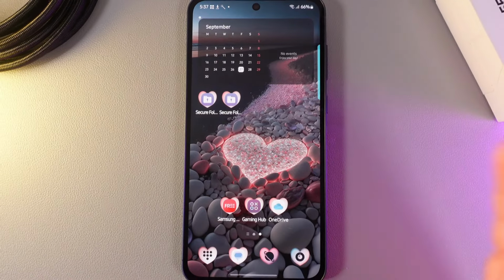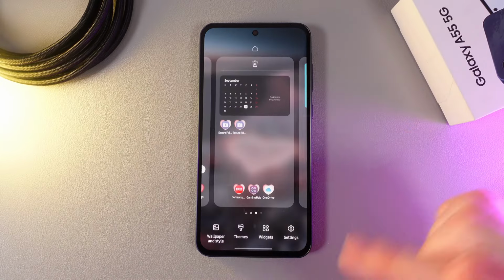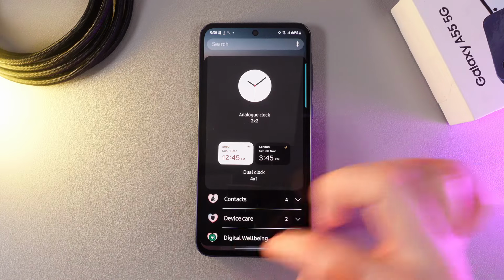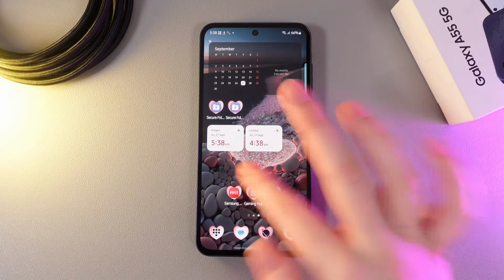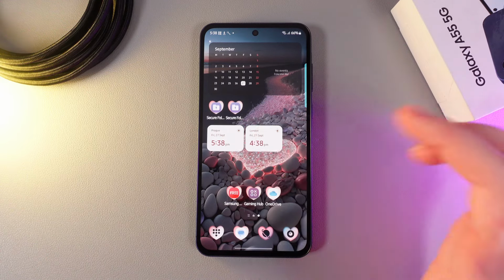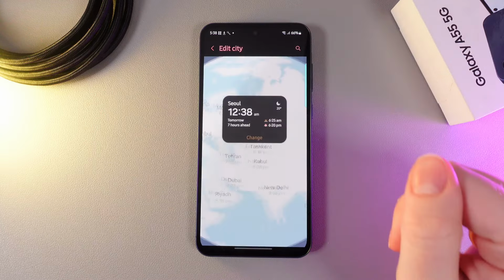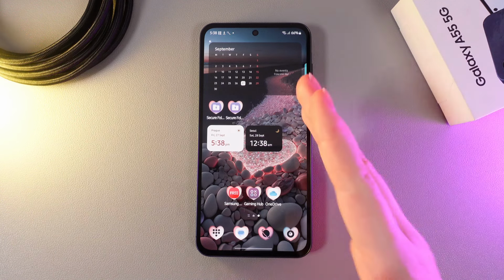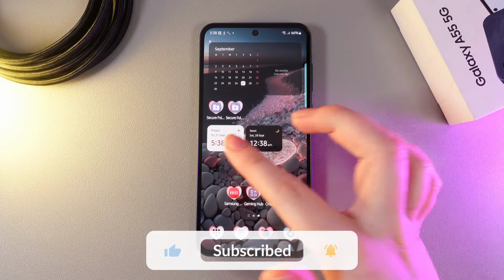How to Add Dual Clock Widget to Home Screen on Samsung Galaxy A55 5G | A Quick Guide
Learn how to add the Dual Clock widget to your Samsung Galaxy A55 5G home screen and keep track of two time zones at once. This tutorial will guide you through the simple steps to customize your home screen and make traveling or keeping up with international friends and family easier. Follow along and discover how to personalize your phone for a more convenient experience.